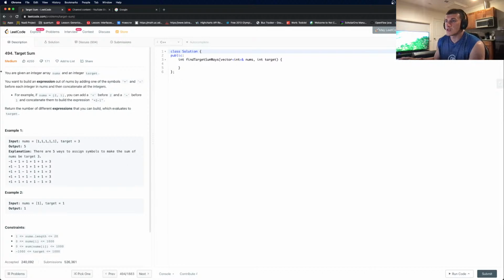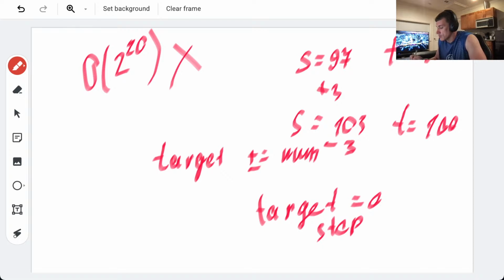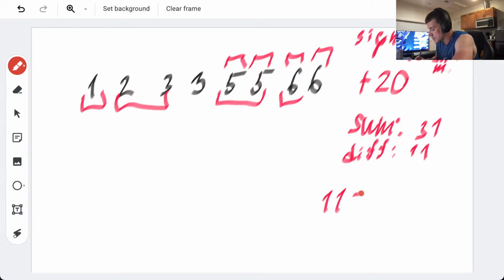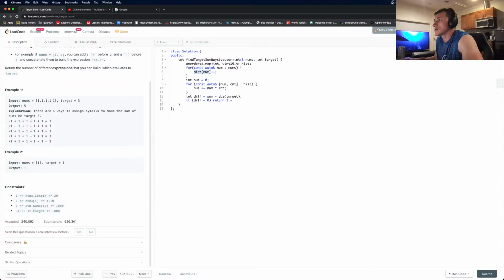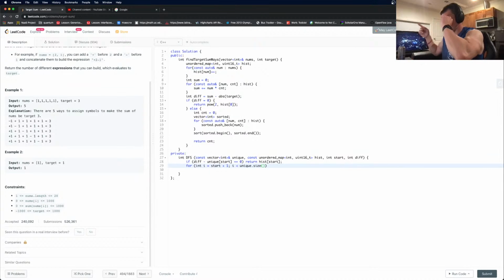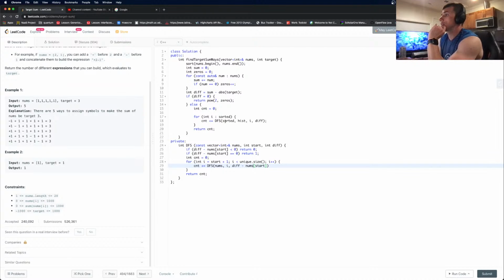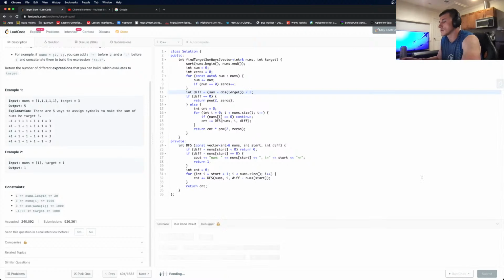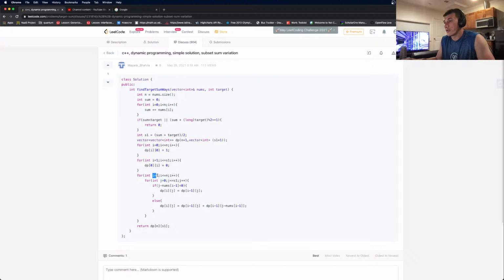[Problem 54 out of 1000]: Degenerate Codes Live - Sunday Funday Pt. 2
494. Target Sum

Description:

You are given an integer array nums and an integer target.

You want to build an expression out of nums by adding one of the symbols '+' and '-' before each integer in nums and then concatenate all the integers.

For example, if nums = [2, 1], you can add a '+' before 2 and a '-' before 1 and concatenate them to build the expression "+2-1".
Return the number of different expressions that you can build, which evaluates to target.